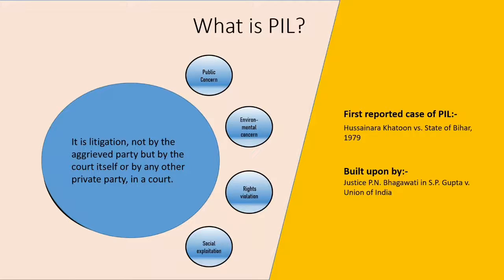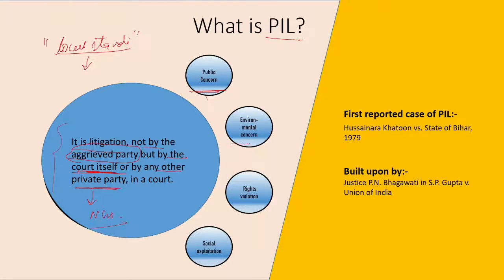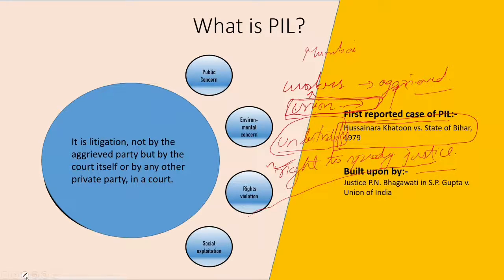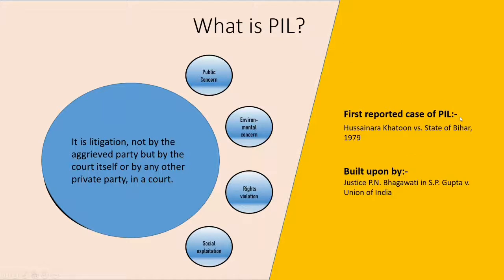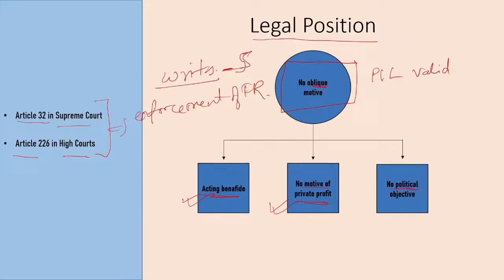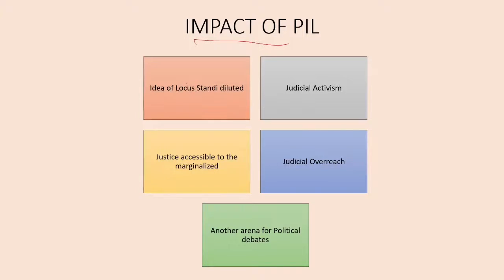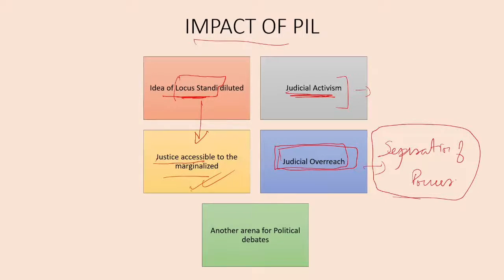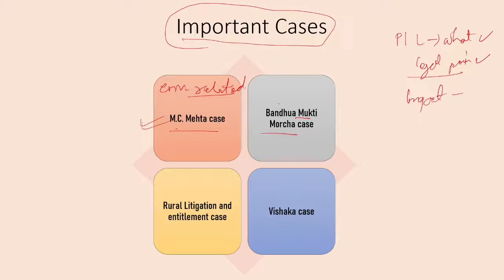PIL- Explained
Time Stamp is in description below
Video talkes about the Concept of PIL, its origin in India and factors that contributed to its rise in 70s.
The legal position, its impact on society and some majot cases have also been discussed.
Introduction- 00:00
What is PIL? - 00:25
Evolution of PIL in India- 3:42
Legal Position- 8:58
Impact of PIL- 12:10
Some landmark cases- 17:00